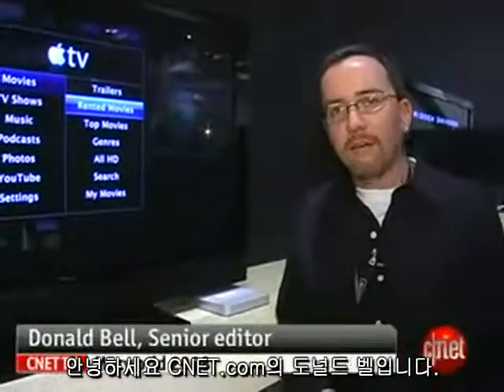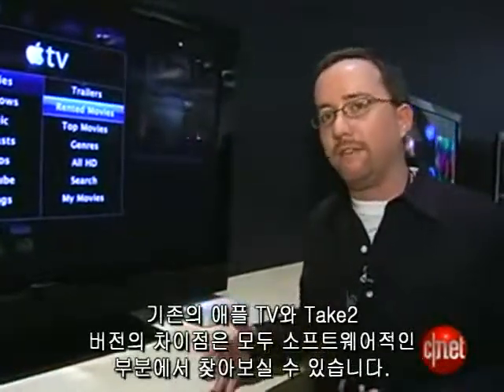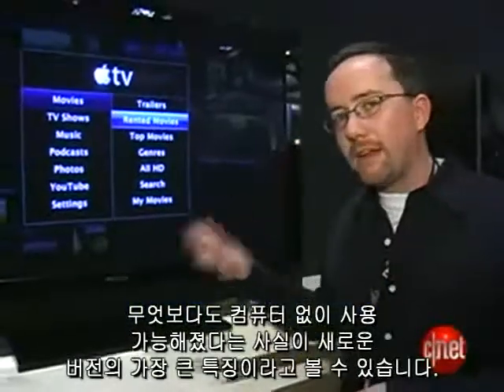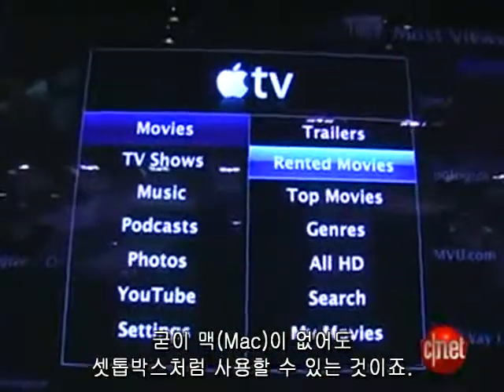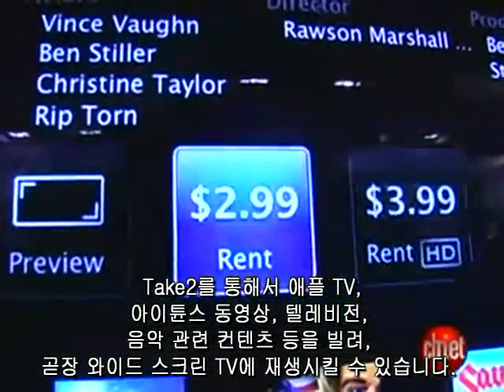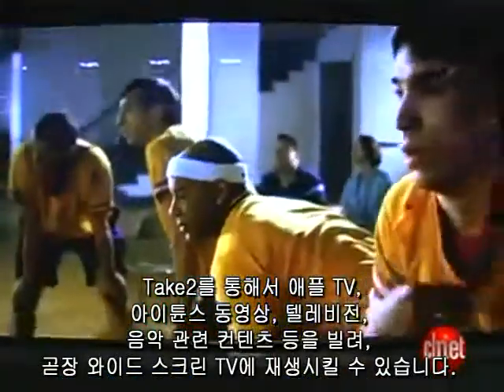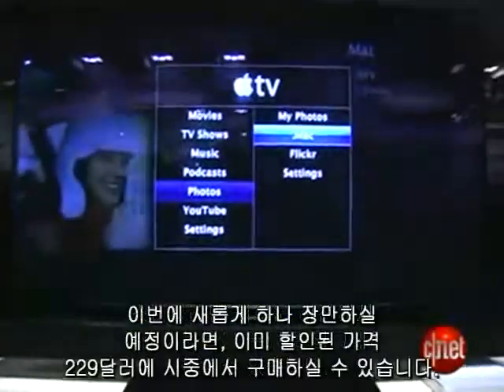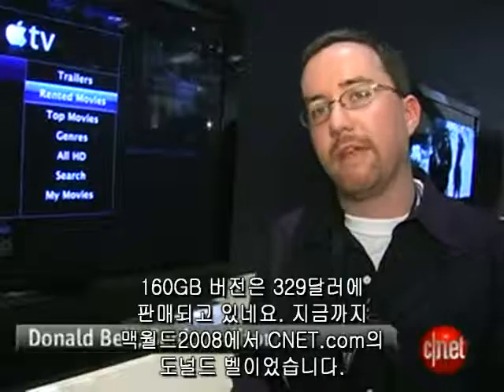ë§¥(Mac) ìì´ë ê´ì°®ìâ¦ìë¡­ê² ì ê·¸ë ì´ëëãì íTV Take 2ãë¥¼ ìê°í©ëë¤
ìë¡­ê² ì
ê·¸ë ì´ëë ì íTV Take 2ê° ìê°ëë¤. ê¸°ì¡´ì ì íTVì Take2 ë²ì ì ì°¨ì´ì ì ëª¨ë ìíí¸ì¨ì´ì ì¸ ë¶ë¶ìì ì°¾ìë³¼ ì ìë¤. ë©ë´ êµ¬ì¡°ìì ë¬ë¼ì¡ê³ , ë¬´ìë³´ë¤ë ì»´í¨í° ìì´ ì¬ì© ê°ë¥í´ì¡ë¤ë ì¬ì¤ì´ ìë¡ì´ ë²ì ì ê°ì¥ í° í¹ì§ì´ë¼ê³  ë³¼ ì ìë¤. êµ³ì´ ë§¥(Mac) ìì´ë ì
í±ë°ì¤ì²ë¼ ì¬ì©í  ì ìë ê². ì íTVë¥¼ ì´ë¯¸ êµ¬ë§¤í ìë¹ìë¤ì ë¬´ë£ ì
ê·¸ë ì´ëë¥¼ íµí´ ì´ ê°ì ê¸°ë¥ì ëë¦´ ì ìë¤. ê·¸ ë°ì ë¤ë¥¸ í¹ì§ì ë¬´ìì´ ììê¹ ì´ë² ZDNET TV ìììì ì´í´ë³´ëë¡ íì